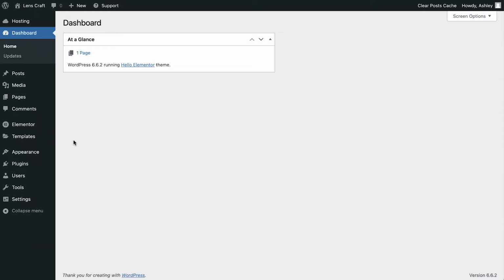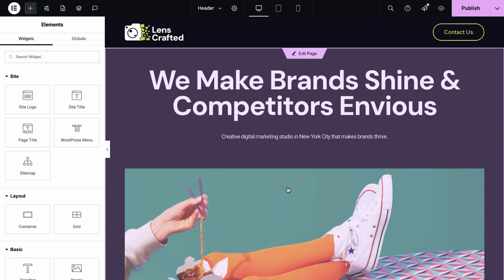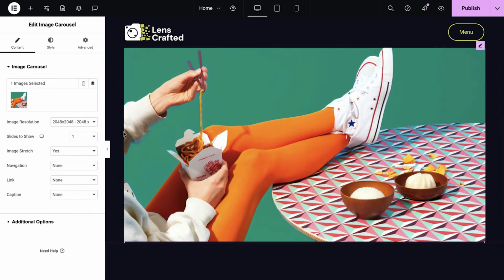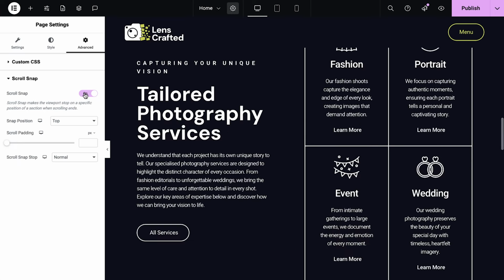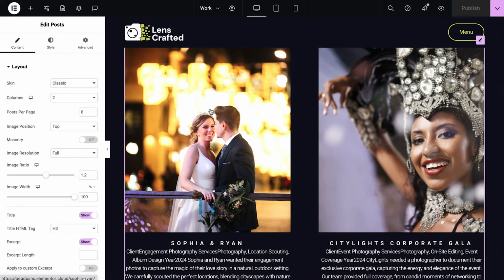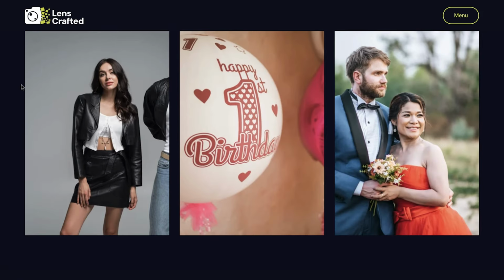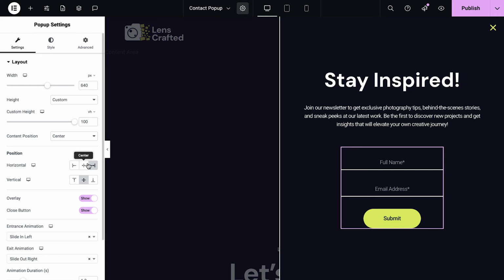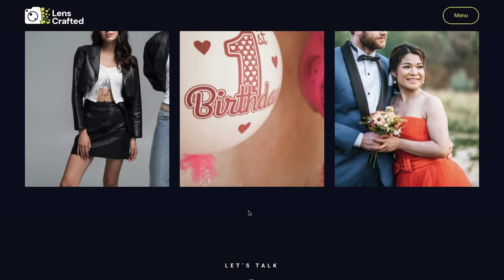Build a Stunning Portfolio Website with Elementor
We'll guide you through the use of Elementor's user-friendly features, such as pre-designed templates, global styling options, and dynamic elements.

You'll learn step-by-step how to create and refine a professional-looking portfolio, from setting up your pages to adding engaging motion effects and enhancing user experience with Scroll Snap. We'll also cover the Loop Grid Widget, making it easier to display your projects dynamically.

Plus, see how to add a customised popup for email sign-ups, all without the need to write any code. You can focus on your creativity, knowing that the technical aspects are taken care of.

By the end of this tutorial, you'll have everything you need to build a stunning portfolio that stands out online—optimised for all devices and ready to showcase your talents.

Chapters:

00:00 -  00:30  Intro
00:31 - 01:24 Link in Bio
01:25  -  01:50 installing A Kit
01:51 - 02:23 - Customising The Kit
02:24 - 03:43 - Customising The Header With Full Screen Navigation
03:44 - 05:02 - Update Homepage Content
05:03 - 05:17 - Scroll Snap
05:18 - 05:42 - Responsive Edits
05:43 - 06:10 - Customizing The Footer
06:11 - 07:45 - Portfolio Page Using The Loop Builder
07:46 - 10:05 - Configuring The Popup & the Contact Form
10:06 - 10:45 - Outro